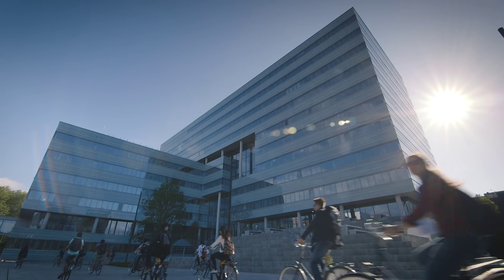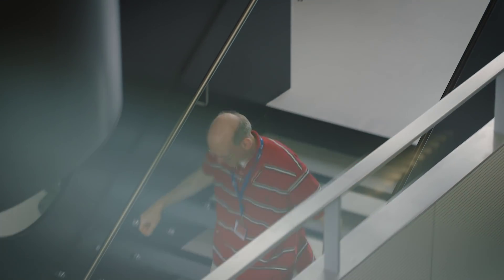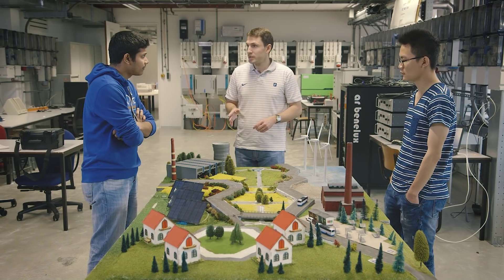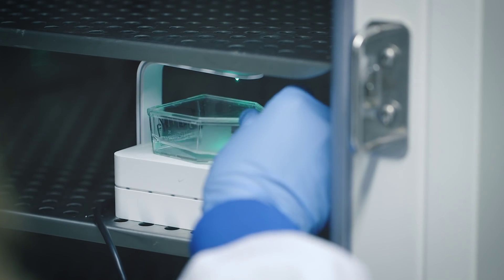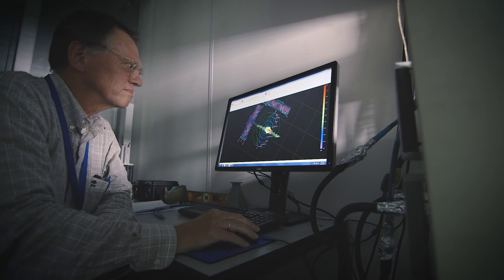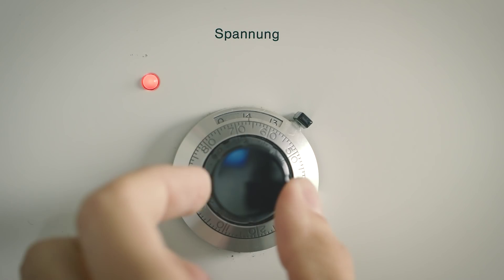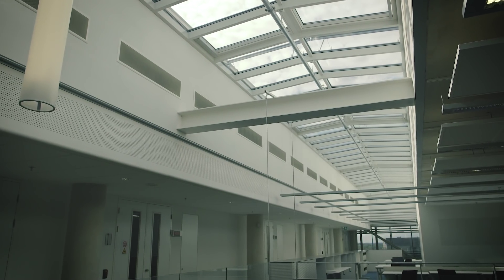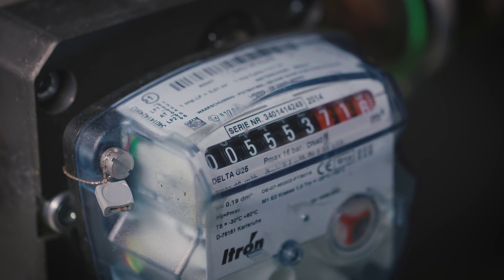Flux Building TU Eindhoven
Flux is the new home base of the department of Electrical Engineering and department of Applied Physics. The official opening of the building took place during the Opening of the Academic Year on 31 Augustus 2015.